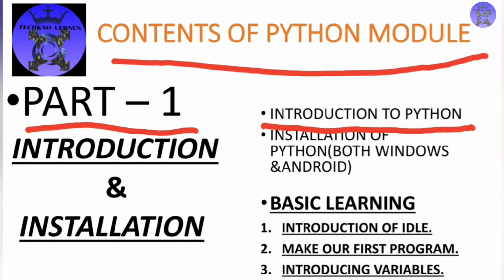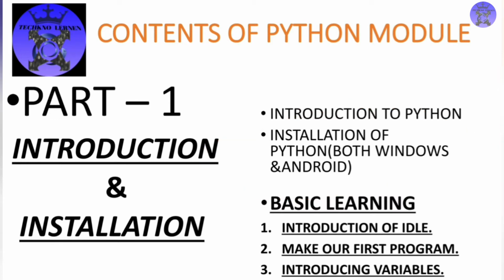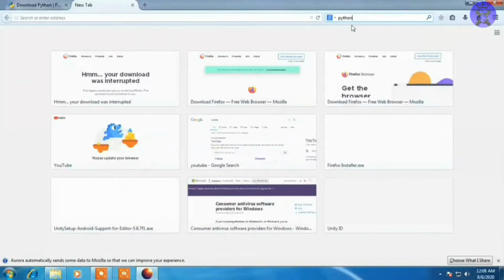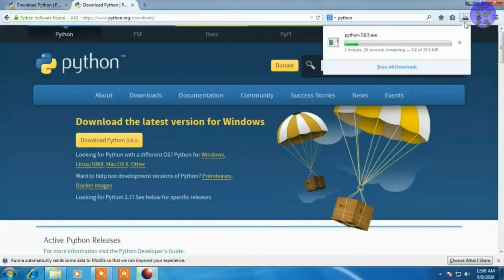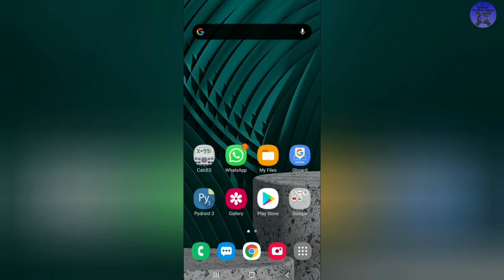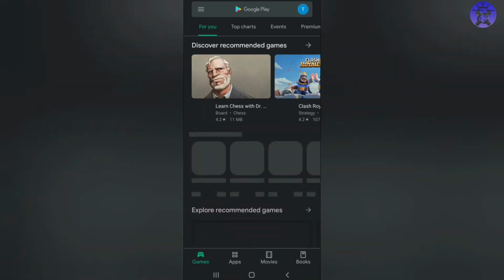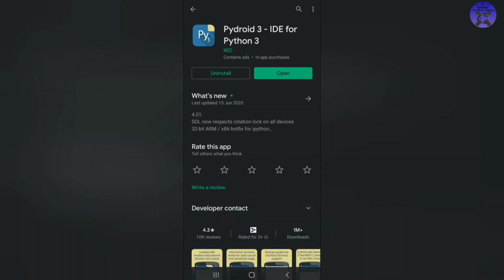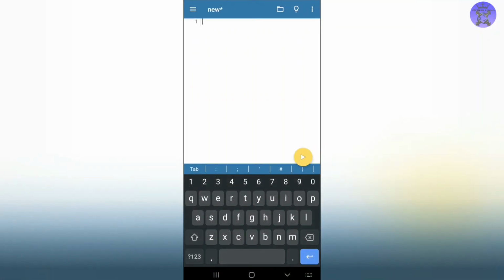Installation of python l How to install python 3.8 on Windows 7/Android (1/2)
In this video I will tell you how to install python in both Windows & Android.
Link for installing python 3.8.5 in windows:
So,guys if you have any problems regarding installation then comments below in comments section.
And,in next video I will teach you coding python from beginner with introduction to IDLE.
SO,I will see you later in next video.